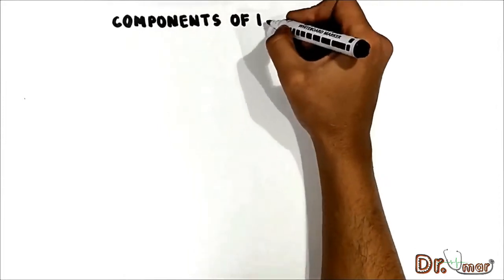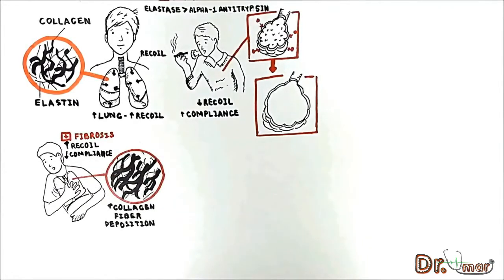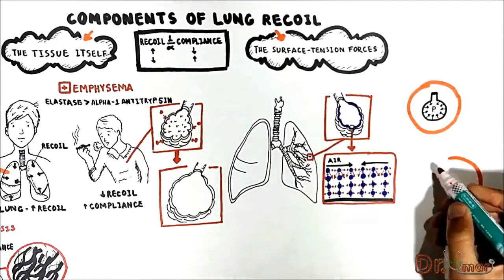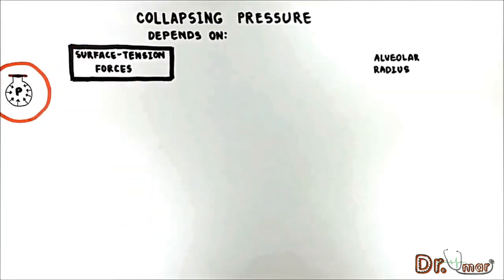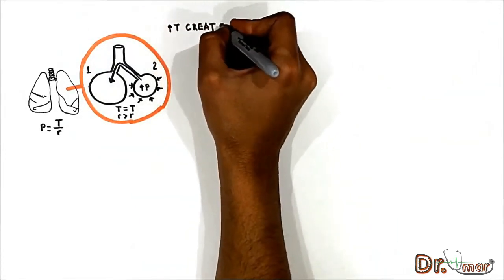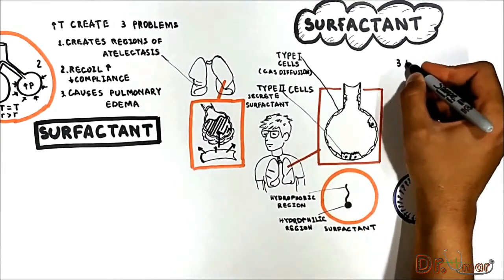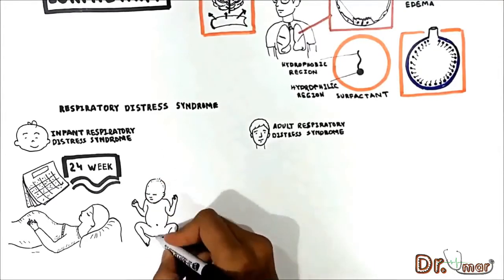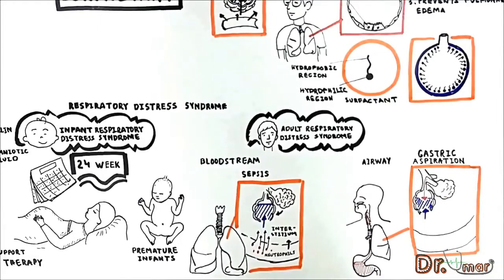Lung Recoil (components, surfactant, LaPlace). Respiratory distress syndrome